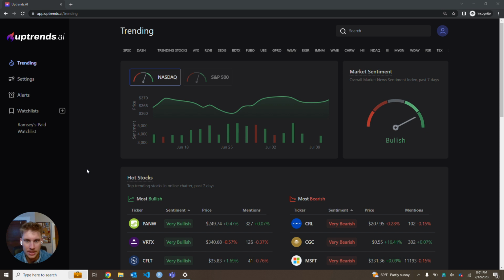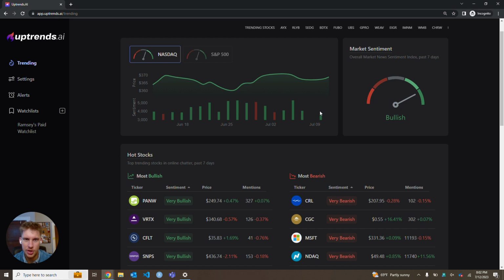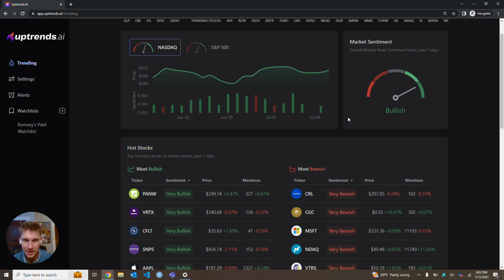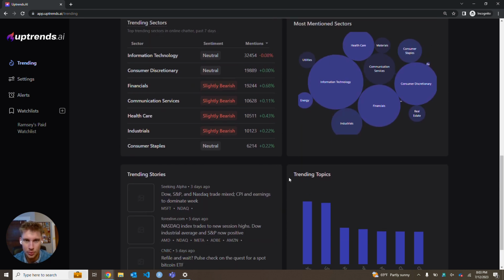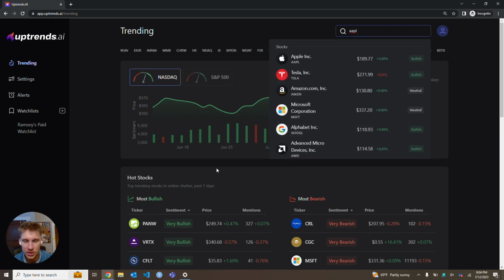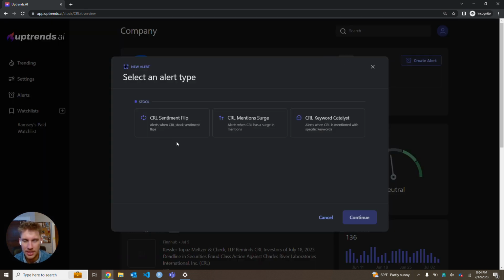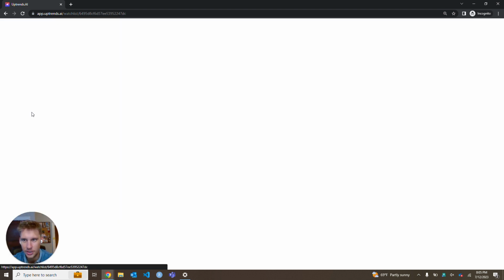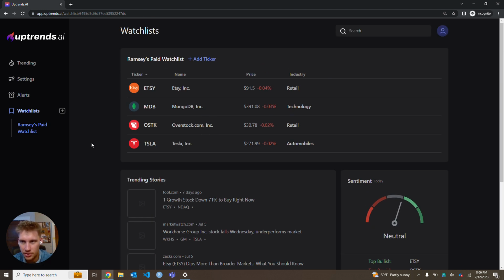A Quick Tour of the New Uptrends ai V2 0 News Monitoring Platform! 😃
Hey there! In this video, I'll be giving you a quick tour of the new and improved Uptrends.ai V2.0 news monitoring platform. As a retail investor myself, I understand the frustration of spending hours scrolling through social media and news sites to keep up with market-moving news. That's why we built this tool to make it easier for you to stay informed, automate some of the work, and set alerts for trending stocks. I'll show you the trending page, hottest stocks, news insights for sectors, and more. Plus, I'll demonstrate how you can create alerts and use the watch list functionality. Get ready to save time and make smarter investment decisions! 🚀